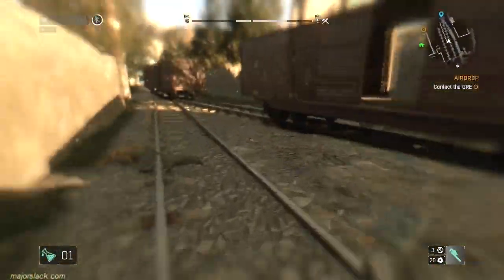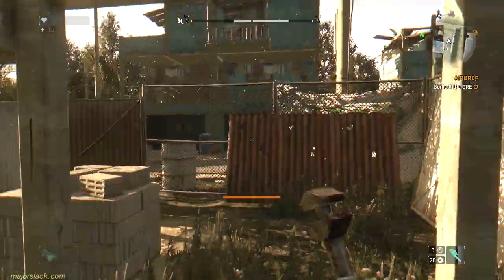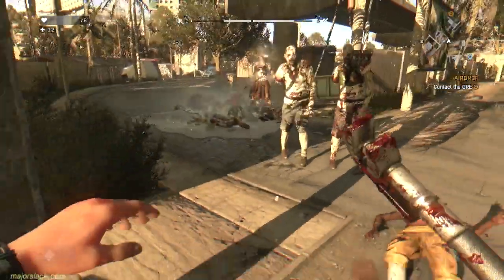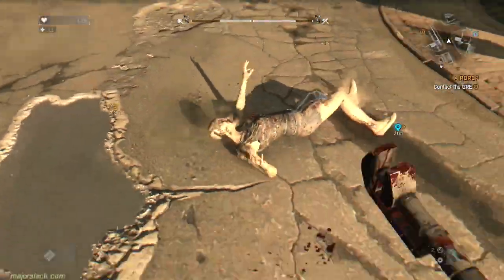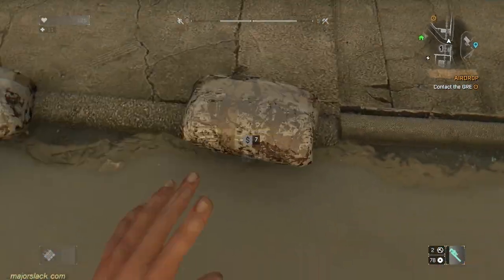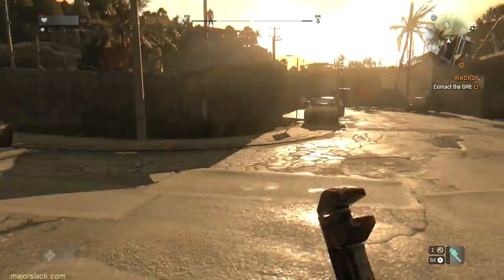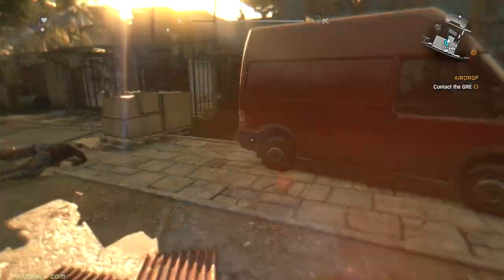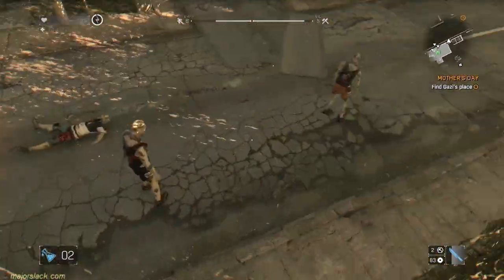Dying Light Walkthrough Part 12 - Instant Kill Police Baton!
Major Slack's REAL walkthrough of Dying Light continues with taking on two safe zones on the way to Gazi's as well as making a one-shot one-kill police baton. This isn't a blind playthrough. Come see how Dying Light is meant to be played!